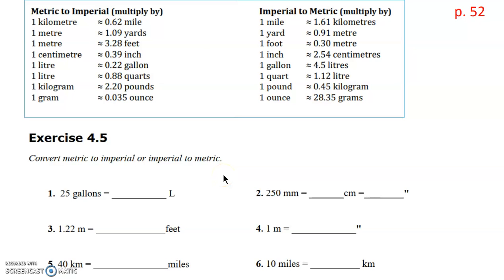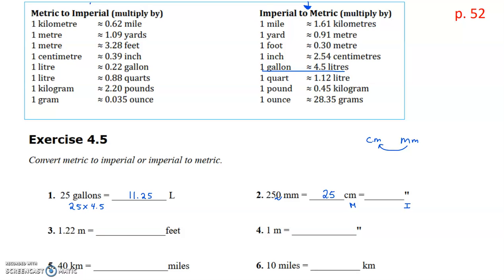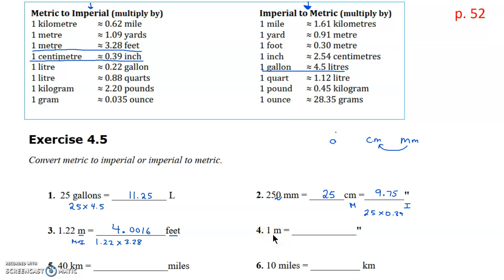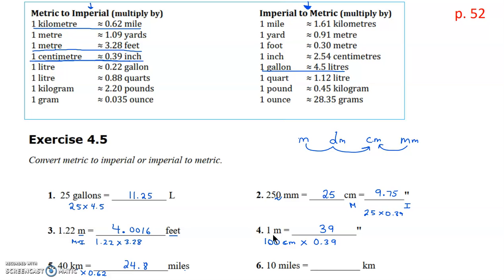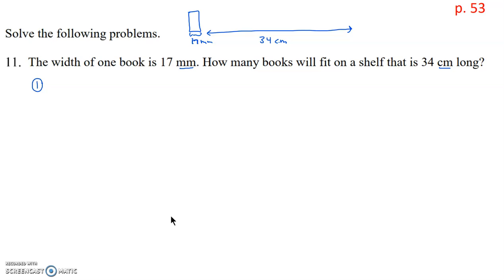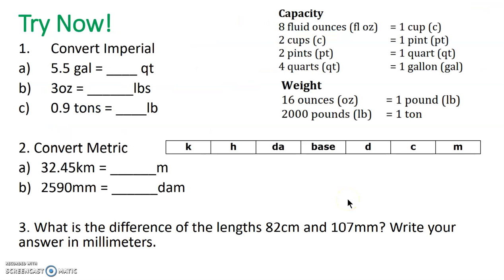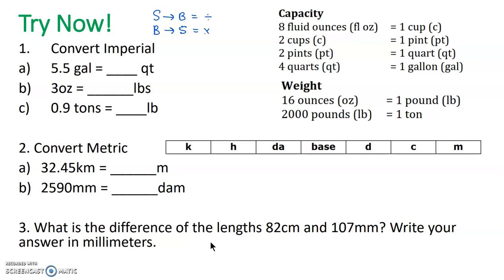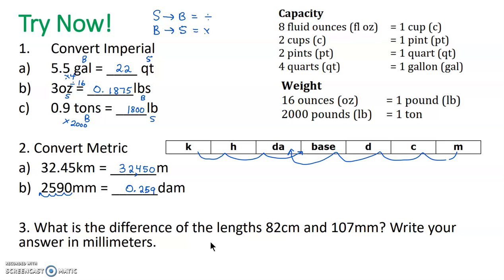Pre Algebra Lesson 4.5b